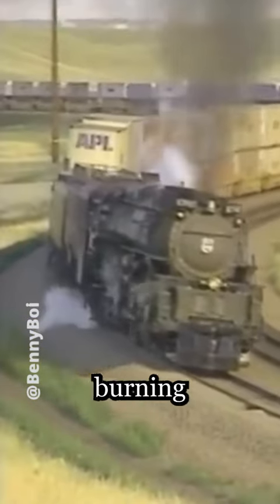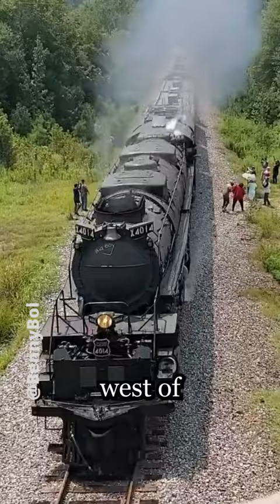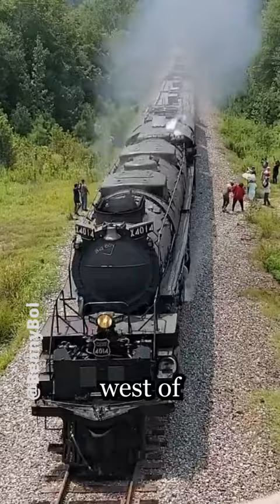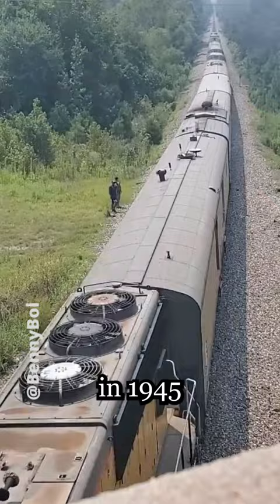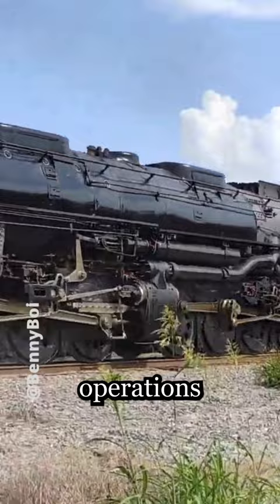The BIGGEST OIL BURNING STEAM LOCOMOTIVES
train
trains
model trains
steam locomotive
railroading
model railroading
pennsylvania
pennsylvania railroad
philadelphia
east broad top
east broad top railroad 16
nkp 765
strasburg railroad
sp 4449
up 844
up 3985
up 4014